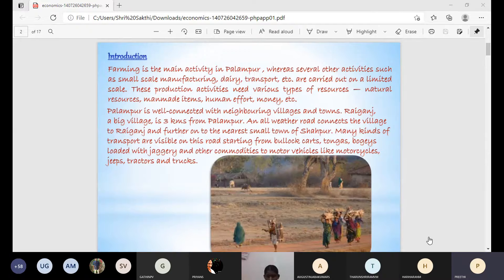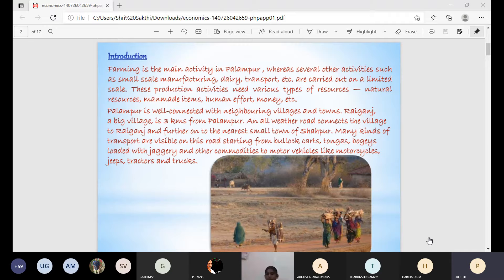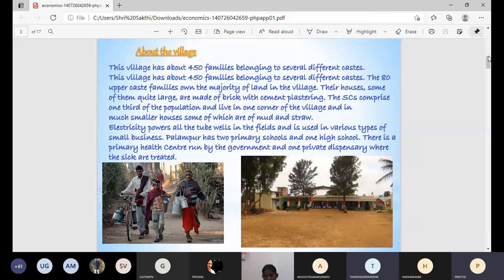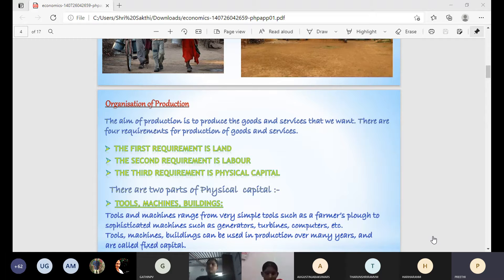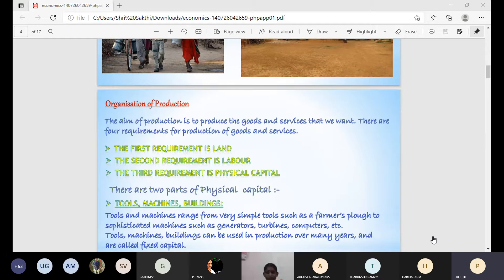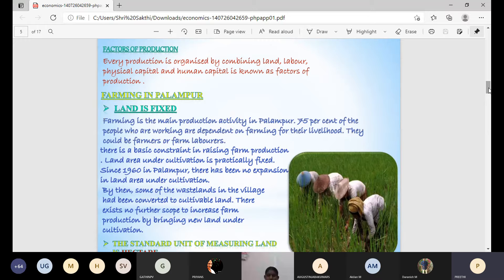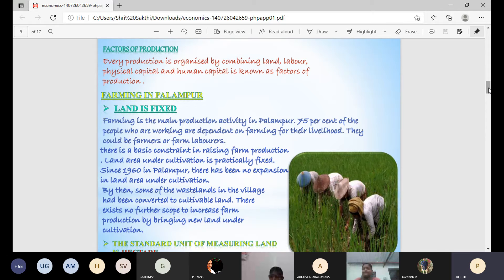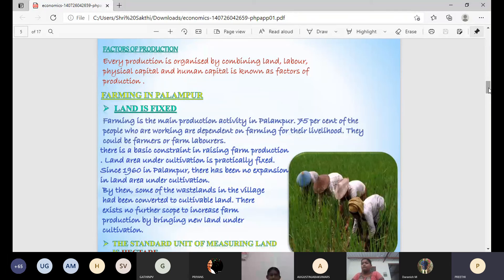Meeting now 20210429 092733 Meeting Recording